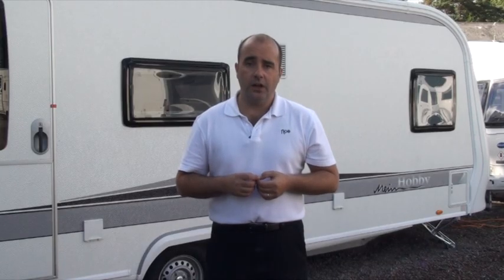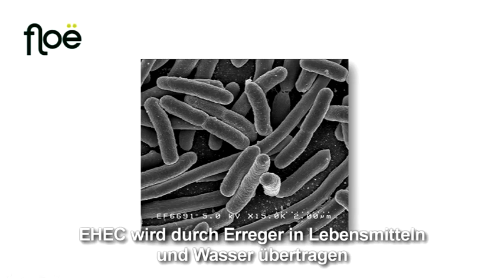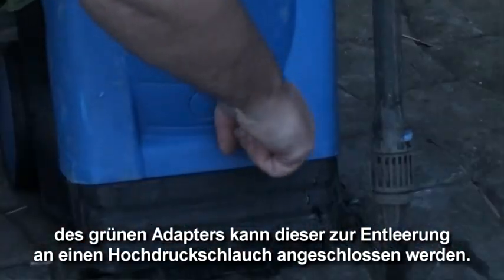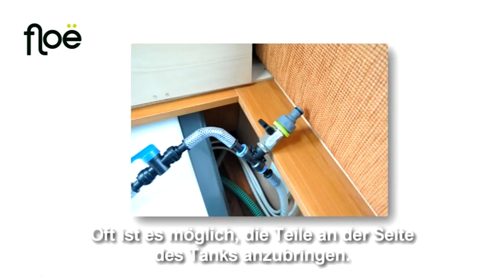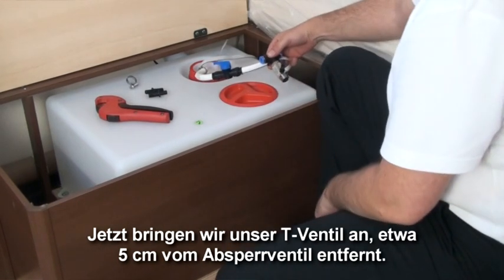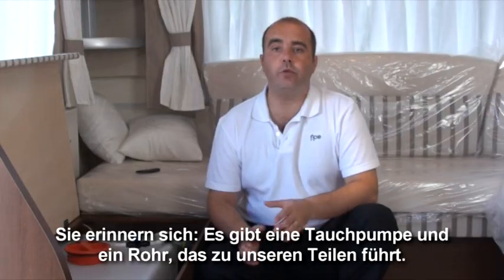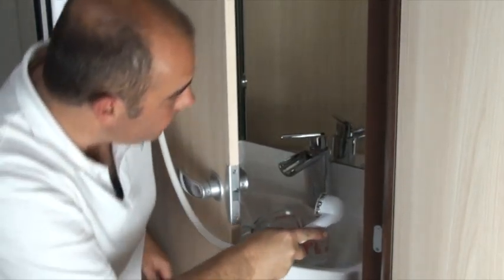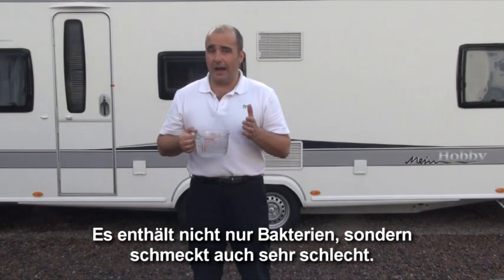Ein Wohnmobil oder einen Wohnwagen mit eingebautem Wassertank entleeren und winterfest machen.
Entleeren und Winterfestmachen von Wohnwagen, Wohnmobilen, Campern und Booten mit dem integrierten Floë-Wasserablasssystem.

Dieses Video richtet sich an alle Wohnmobile, Camper, Boote und Wohnwagen mit eingebautem Wassertank. Dazu zählen die meisten in Europa gefertigten sowie einige in Großbritannien hergestellte Wohnwagen, die ebenfalls über einen fest eingebauten Wassertank verfügen.

Da das System so schnell und bequem ist, können Sie Ihr Fahrzeug jederzeit und so oft wie nötig selbst entleeren – ganz ohne den Stress, den richtigen Zeitpunkt finden zu müssen.

Außerdem müssen Sie niemanden mehr dafür bezahlen und können Ihr Fahrzeug auch während der Wintermonate weiterhin nutzen, indem Sie es einfach vor der Abreise entleeren. Darüber hinaus reinigt Floë das Innere der Wasserleitungen von bakteriellen Ablagerungen – mit einer Wirksamkeit von bis zu 99,95 %. Ein zusätzlicher Sterilisator ist damit nicht mehr nötig – es sei denn, Sie möchten ihn trotzdem verwenden.

Floë lässt sich ganz einfach im Fahrzeug installieren und genauso leicht wieder ausbauen, falls Sie das Fahrzeug wechseln möchten.

Zum Entleeren mit Floë muss der Besitzer lediglich den Boiler (Warmwasserbereiter) entleeren, Floë einschalten und dann beginnen, Wasserhähne, Duschen und Toiletten zu öffnen und zu entleeren. Alles kann bequem von innen aus durchgeführt werden – warm und komfortabel.

Vielen Dank fürs Zuschauen!